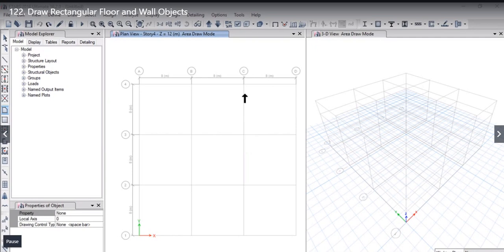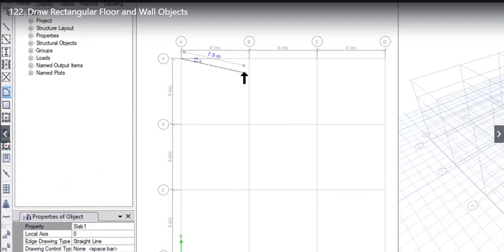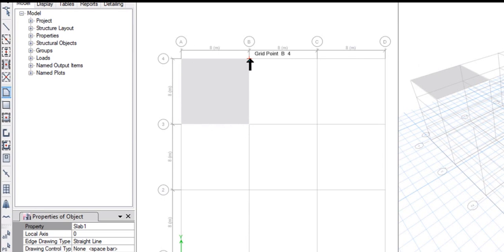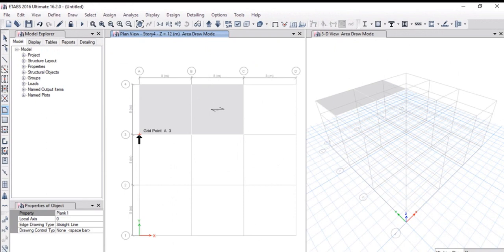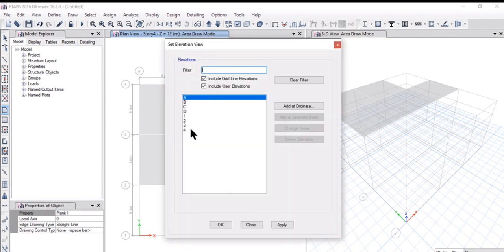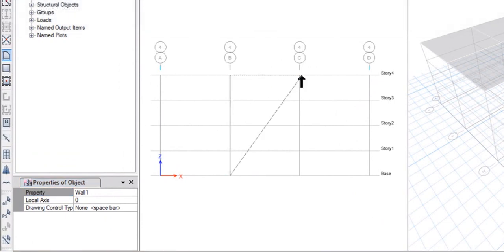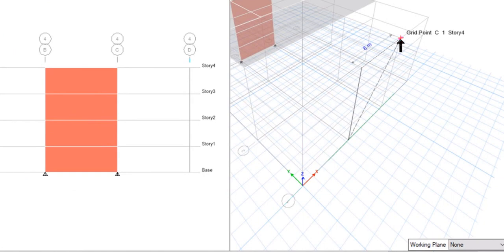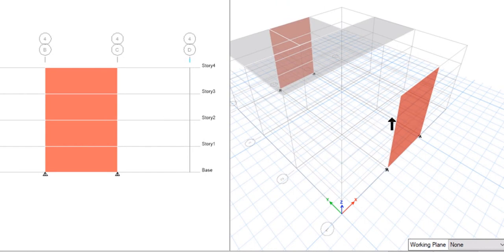Lesson 23 Draw Rectangular Floor and Wall Objects